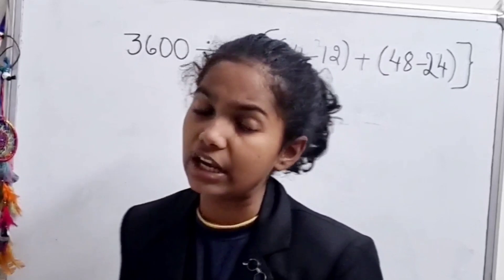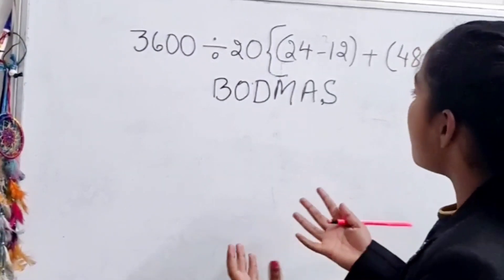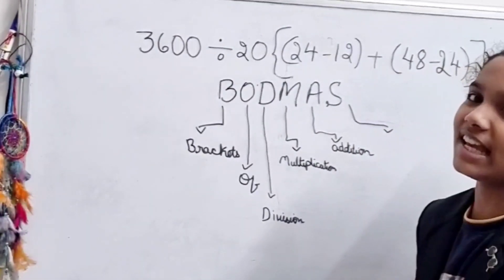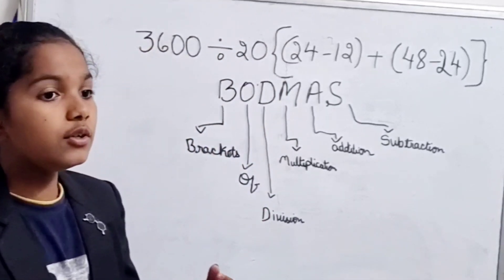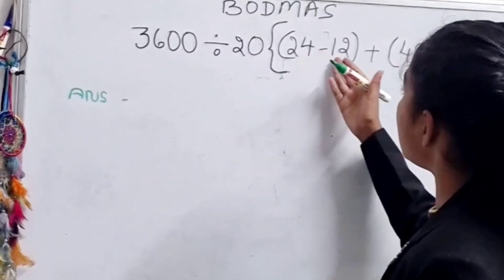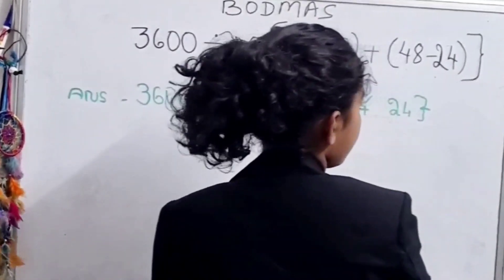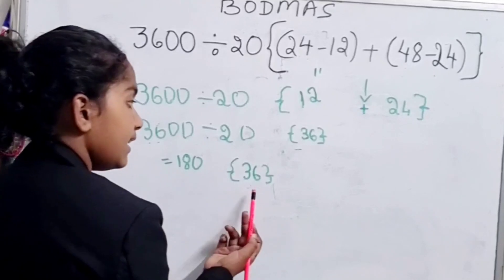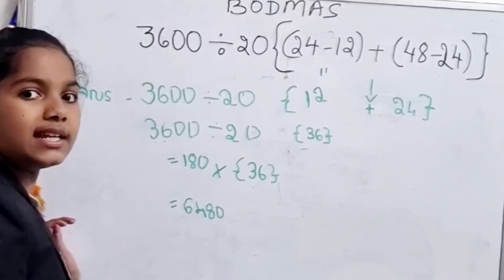class 6 mathematics | BODMAS rule | How to use BODMAS method in calculation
mathematics for grade 6